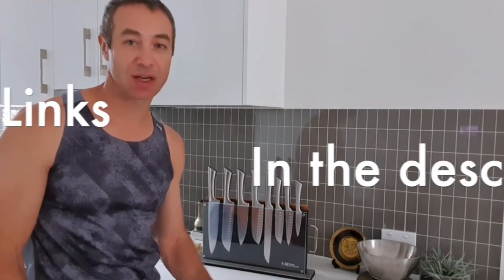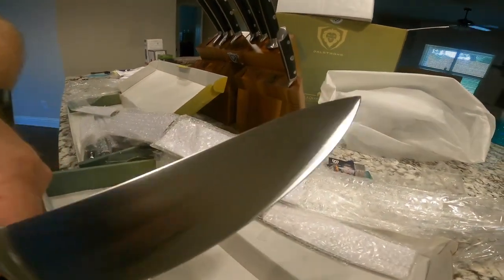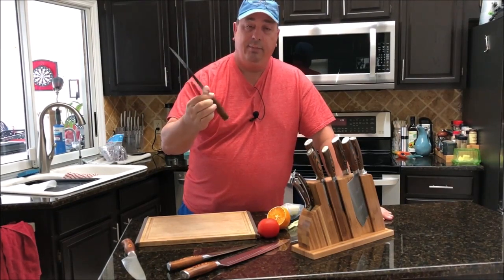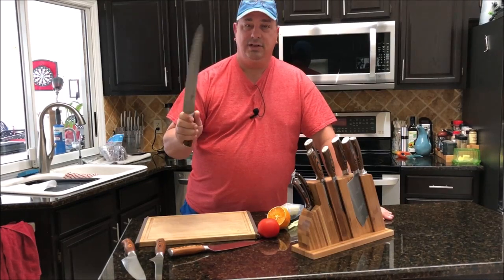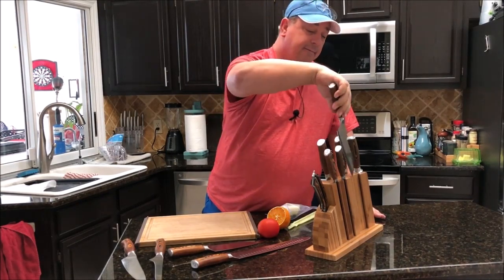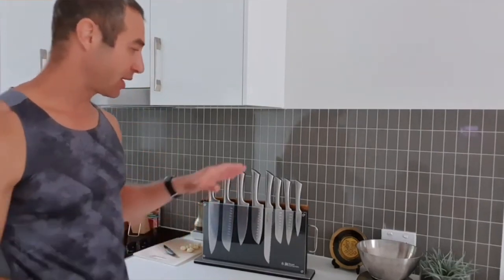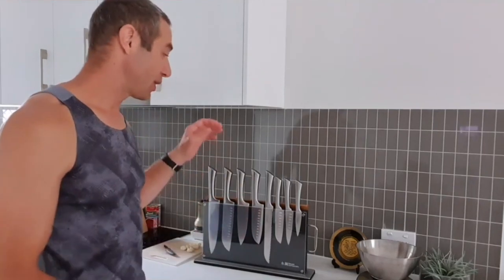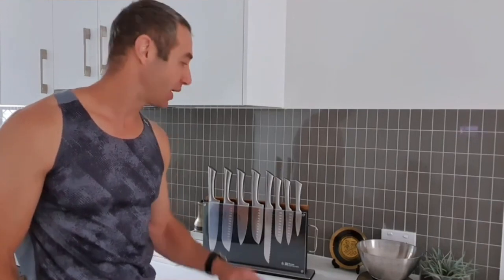My 3 Best Knife Sets for Kitchen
PRODUCTS LINKS

👉 1) Dalstrong Knife Block Set
👉 2) TUO 8-pcs Kitchen Knife Set
👉 3) Baccarat Damashiro 10 Piece knife set

Hey foodies! 👩‍🍳 In today's video, I'm sharing my top picks for the "My 3 Best Knife Sets for Kitchen." Whether you're a culinary enthusiast or just looking to upgrade your kitchen essentials, this video is packed with insights to help you make the right choice.

Join me as I break down the features and benefits of each knife set. We'll explore the design, durability, and overall performance of each set, so you can make an informed decision tailored to your cooking style.

If you've been on the hunt for the perfect knife set, this video is a must-watch! I'll guide you through the key factors to consider when choosing the right knives for your kitchen, ensuring that you invest in tools that enhance your culinary adventures.

Let's chop, slice, and dice our way to kitchen perfection together! 🍽️🔪

CREDITS
-This video is based on "Baccarat Damashiro 10 Piece knife set review.